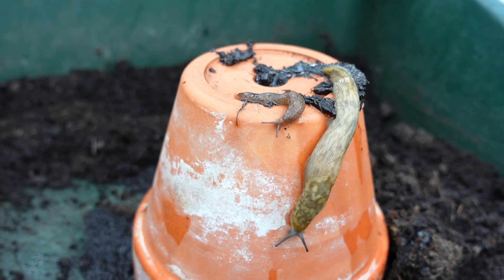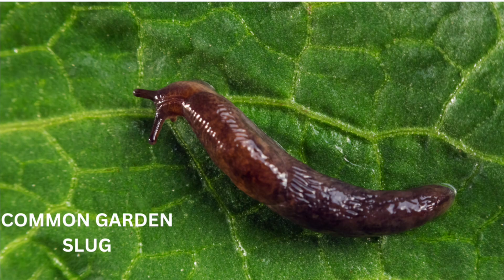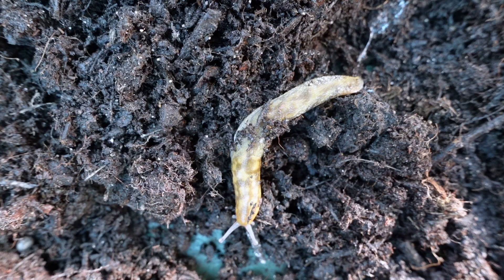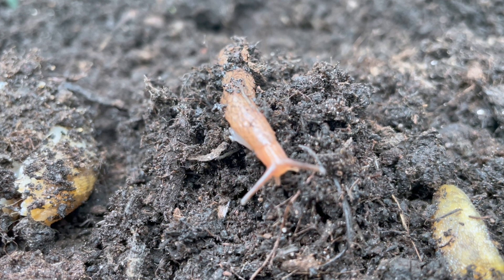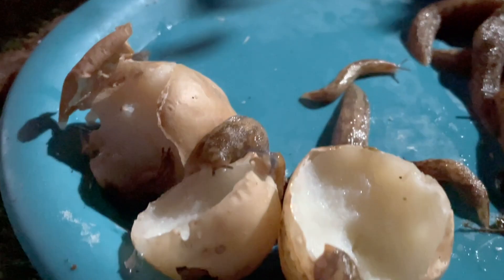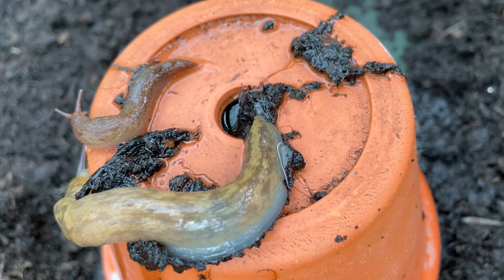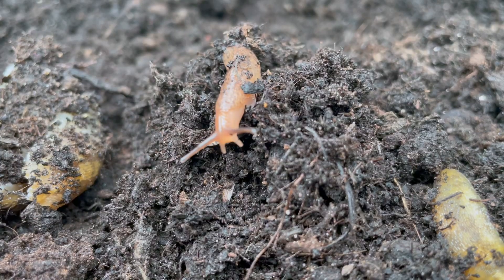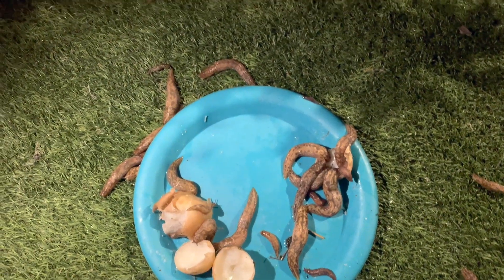Surprising Facts About Slugs Every Gardener NEEDS to Know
Learn why slugs are the ecological heroes we need in our garden. Discover the importance of having these slimy creatures around for a healthy ecosystem! Learn about slugs on your allotment and in your garden, and how they help your garden thrive, learn surprising facts about slugs every gardener needs to know.Click here for more of my videos.

00:00 Introduction
00:50 Varieties
01:39 Life of a slug
05:18 slug control